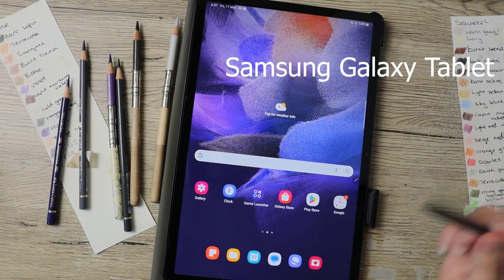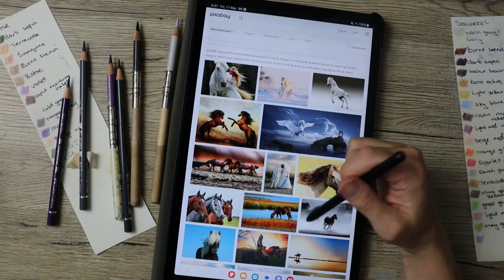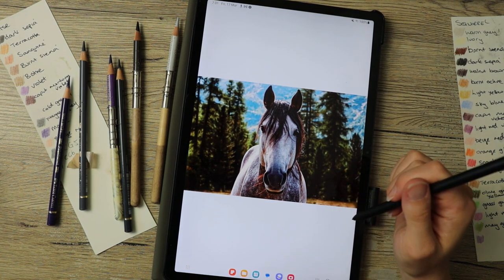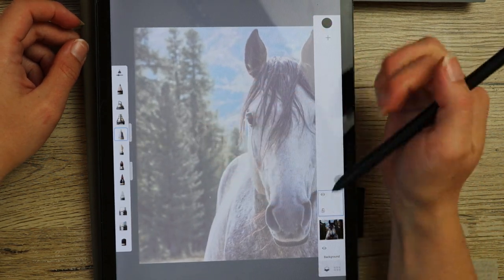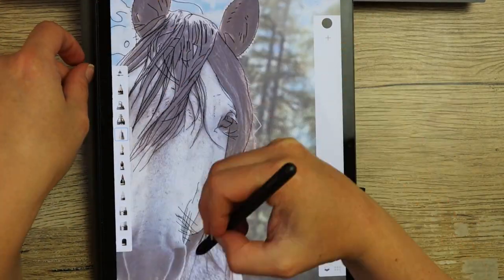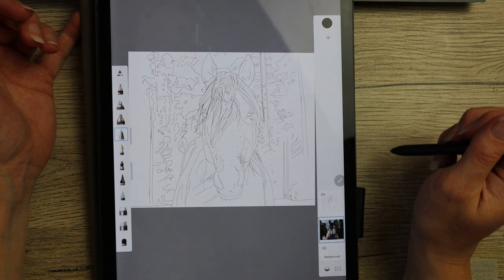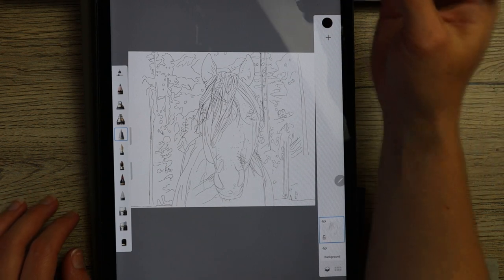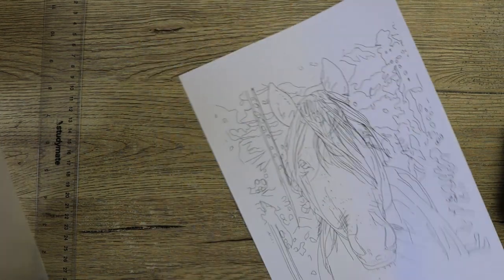How to TRANSFER a reference photo to ART PAPER using a tablet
In this video I explain how I use my tablet to find my reference photos and then how I get that image onto my art paper.

Tablet I am using is a Samsung Galaxy Tablet
References photos are from Pixabay but other sites I use include: Pexels, Dreams Time, 'free reference photos for artists'.
Tracing Paper
HB or 2B pencil
Art Paper is Saunders Waterford